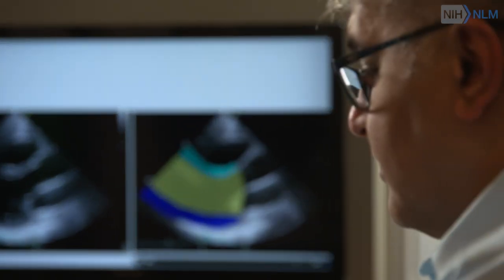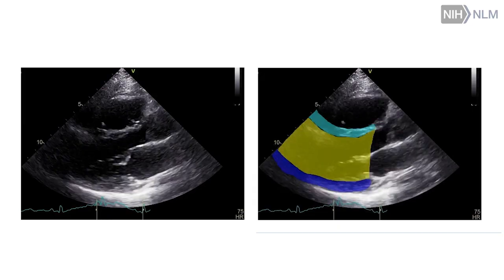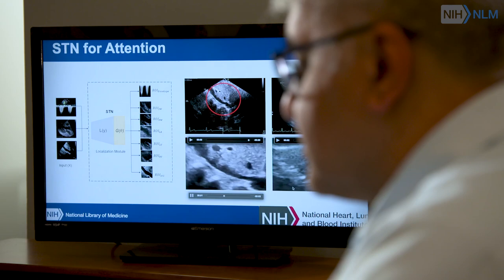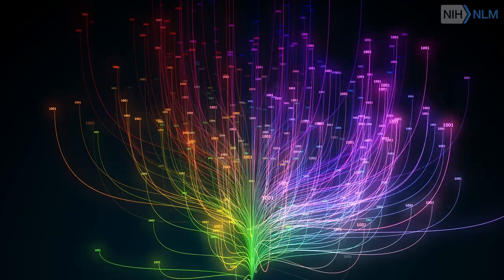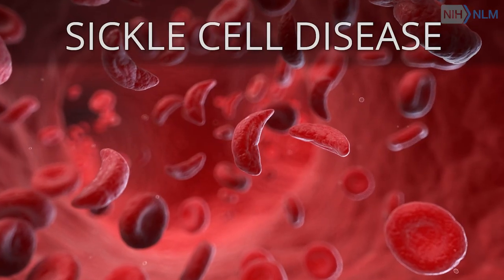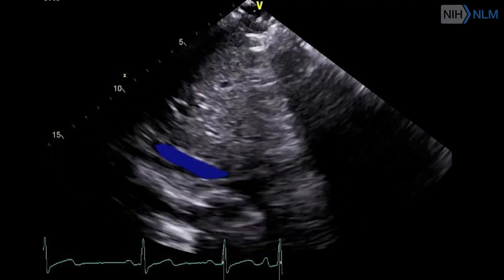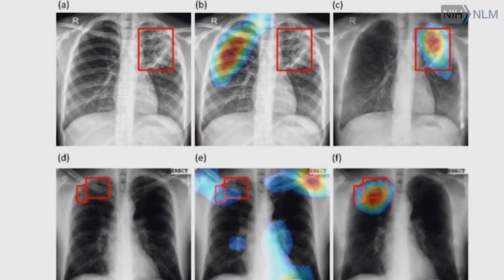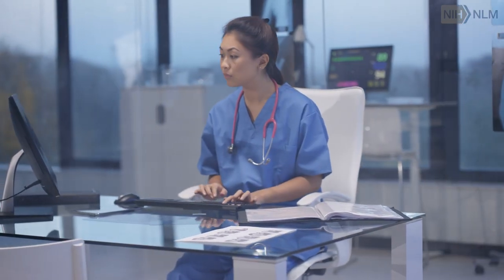Sameer Antani and Artificial Intelligence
This video is about Dr. Sameer Antani and his work on applying artificial intelligence, especially pattern recognition and deep learning, to cervical cancer, sickle cell disease, and tuberculosis.

Transcript: [Antani] I went to school for computer engineering in India. I've worked with image processing, computer vision, pattern recognition, machine learning. So, my world was filled with developing algorithms that could extract interesting objects from images and videos. Pattern Recognition is a family of techniques that looks for particular pixel characteristics or voxel characteristics inside an image and learns to recognize those objects. Deep Learning is a way of capturing the knowledge inside an image and encapsulating it and then researchers like me spend time advancing newer deep learning networks that look more broadly into an image, recognizing these objects, recognizing organs in my case, and diseases, and converting those visuals into numerical risk predictors that could be used by clinicians. So, my research is currently in three very different areas. One area looks at Cervical Cancer. A machine could look at the images and be a very solid predictor of the risk to the woman of developing Cervical pre-Cancer, encouraging early treatment. Another area I work with, Sickle Cell Disease. One of the risk factors in Sickle Cell Disease is Cardiac Myopathy or Cardiac Muscle Disease, which leads to stroke and perhaps even death. Looking at cardiac echo videos and using AI to be a solid predictor, along with other blood lab tests, improves the chances of survival. A third area that I'm interested in is understanding the expression of Tuberculosis in chest x-rays, particularly for children and those that are HIV-positive. The expression of disease in that sub-population is very different from adults with TB, who are not HIV positive. Every clinician have seen a certain number of patients in their clinical training. They perhaps have spent more time at hospitals or clinical centers, and exposed to certain population, and they become very adept at that population. Machines, on the other hand, could be trained on data that is free of bias, from different parts of the world, different ethnicities, different age groups, so that there's an improved care giving and therefore, a better expectation on treatment and care.